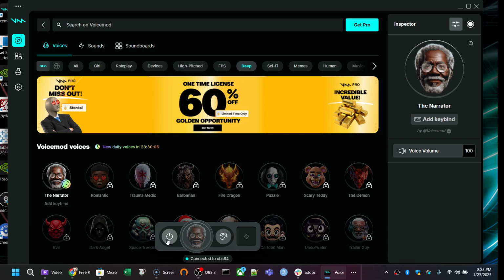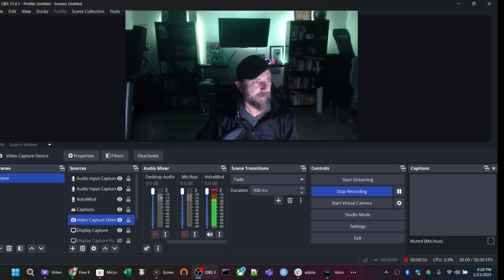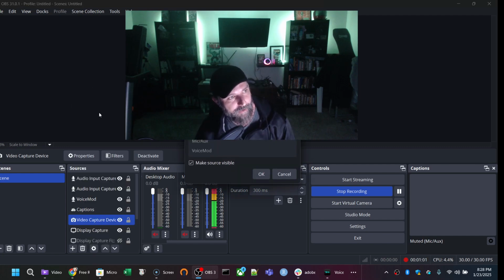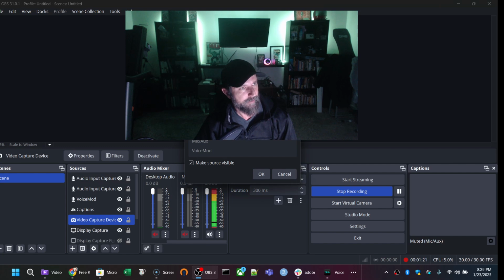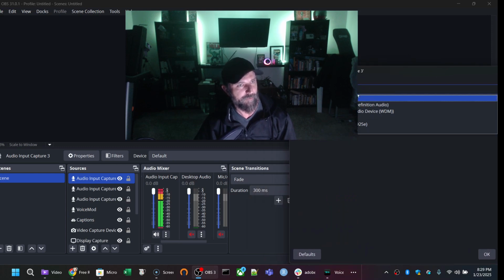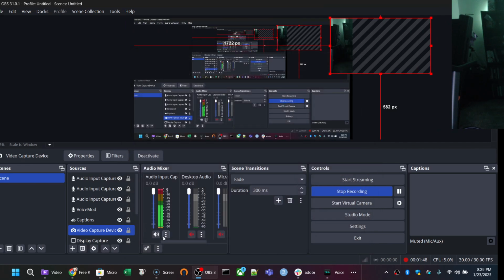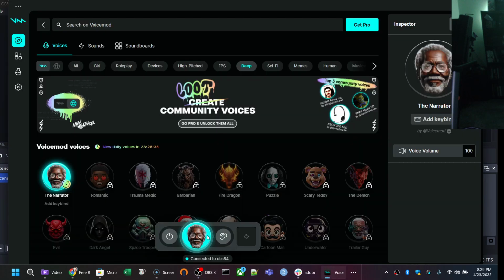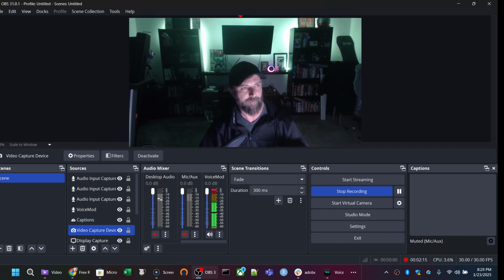How to Modify Your Voice Using Voicemod & OBS Studio. Quick, Easy & Prerequisites in this 2 min vid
In this video, I share how to install Voicemod and use it with OBS studio.